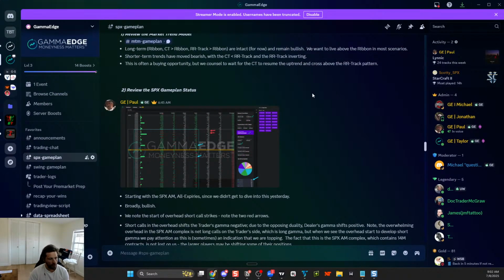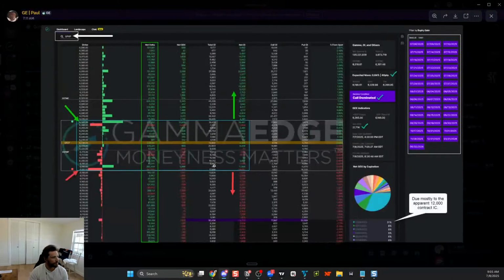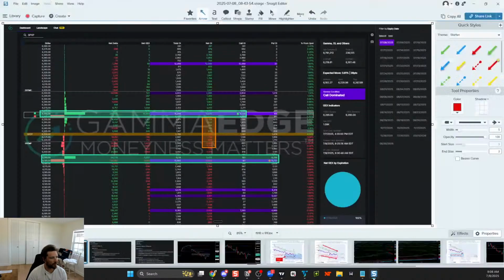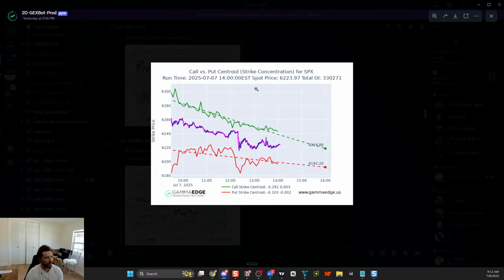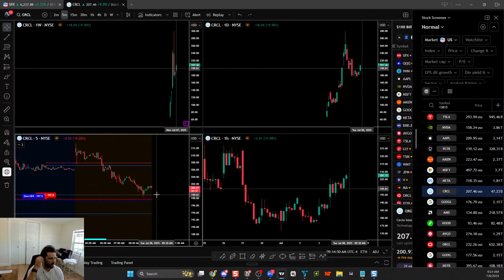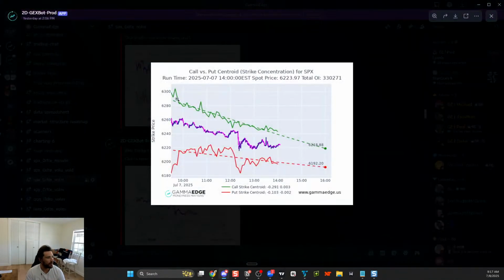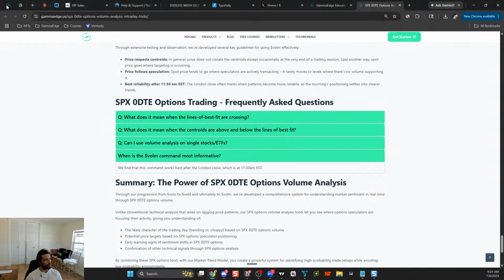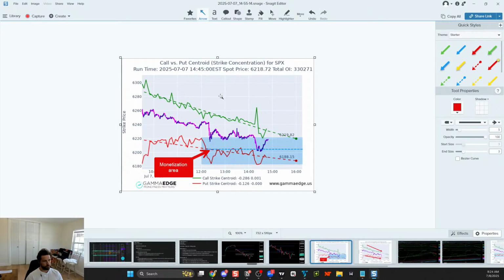SPX Premarket Prep (07.08.25)